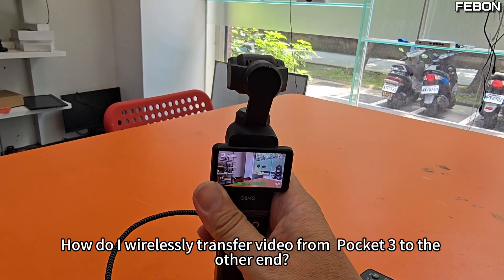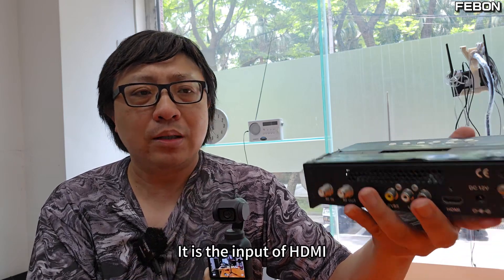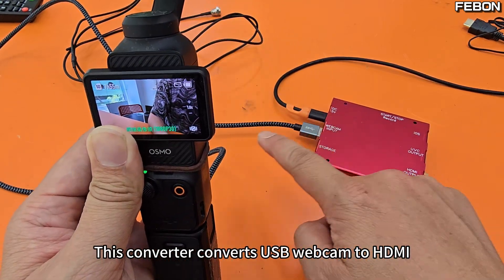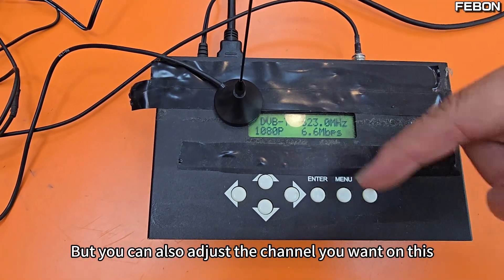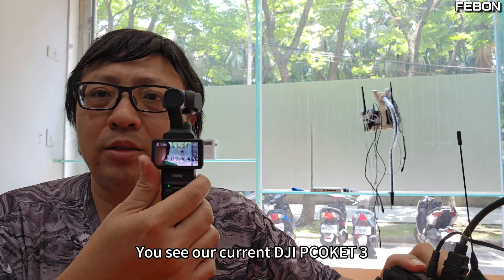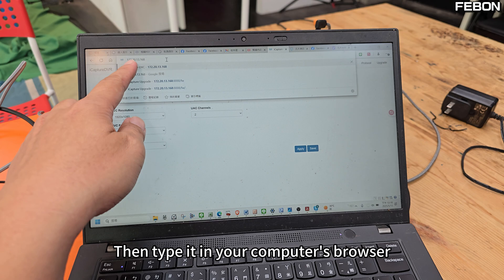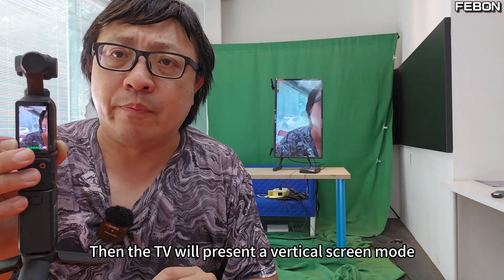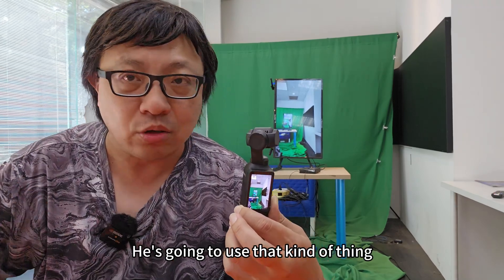Turning Pocket 3 Into a Wireless Beast with DVB-T Transmitter!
What happens when you connect the DJI Pocket 3 to a DVB-T wireless transmitter?